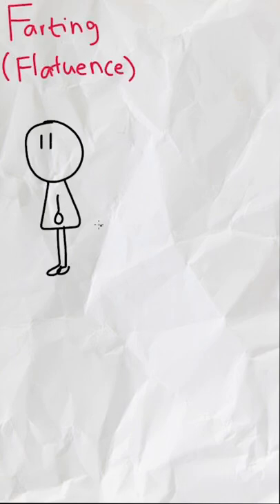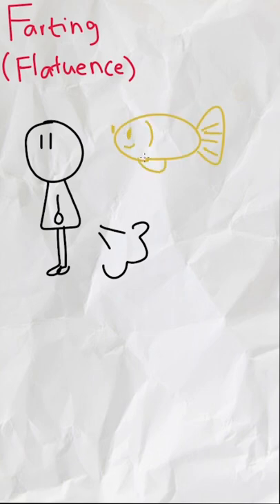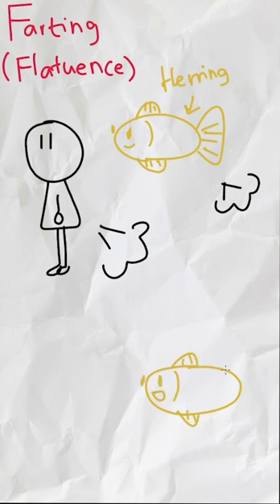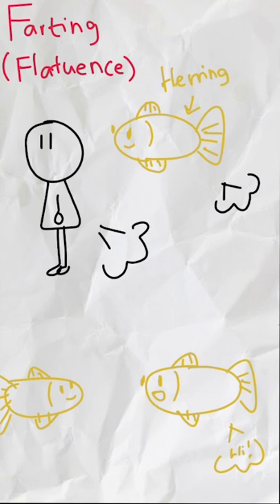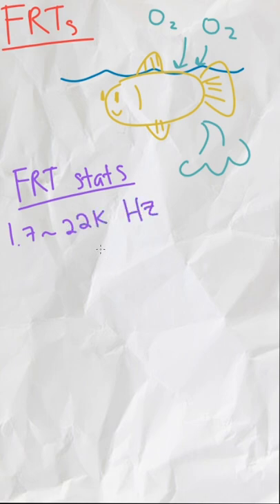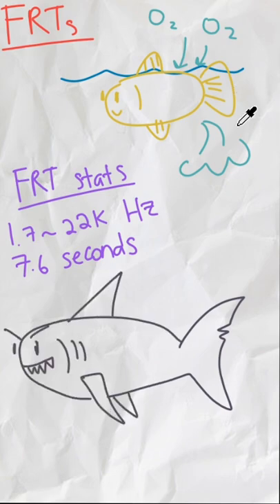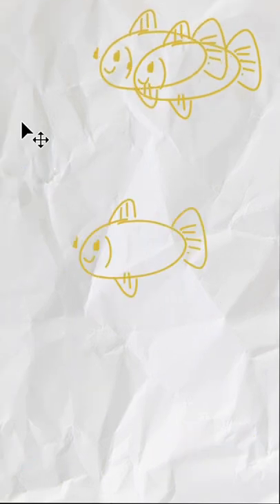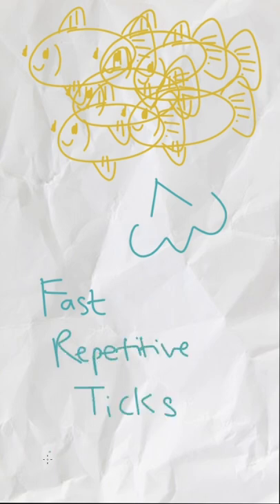The Fish that “Farts” to Communicate - AO E1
A short video explaining the fish that uses farts and FRTs to communicate with each other. I hope that you guys all learned something new from this video :)

Transcript:
Farting, or flatulence, is a natural process done by many animals, us humans included. But what is surprising is that the herring fish farts as well, but for a different reason. Most animals fart to release gas built up by their digestive systems, while those fishes actually fart to communicate with each other using Fast Repetitive Ticks, or FRTs. Those FRTs are created by storing air from the surface in their swim bladders, which can later be transferred into their anal ducts to make this sound.

Those FRTs are produced at 1.7 to 22k Hertz, and can last up to 7.6 seconds. Since the pitch of those FRTs are quite high, the herrings can alert each other without giving their positions away since most predators can’t detect those FRTs. Those FRTs may also be used to form schools and to locate each individual herring. And there we have it, the fish that farts using FRTs, or fast repetitive ticks, to talk to each other!

Sources:
Wilson, B., Batty, R. S., & Dill, L. M. (2004). Pacific and Atlantic herring produce Burst Pulse sounds. Proceedings of the Royal Society of London. Series B: Biological Sciences, 271(suppl_3).
Caruso, N., & Rabaiotti, D. (2018). Does it fart?: The Definitive Field Guide to Animal Flatulence. Hachette Books.